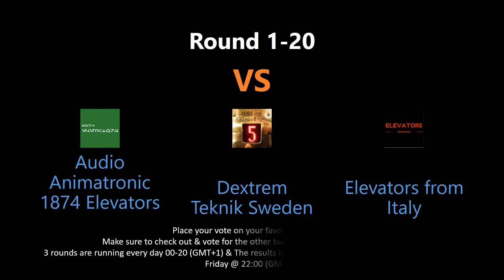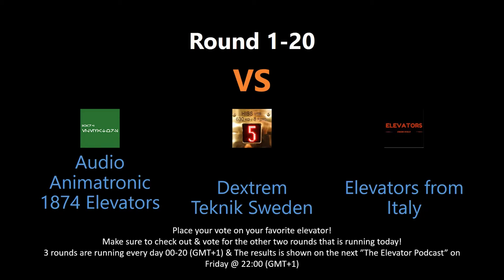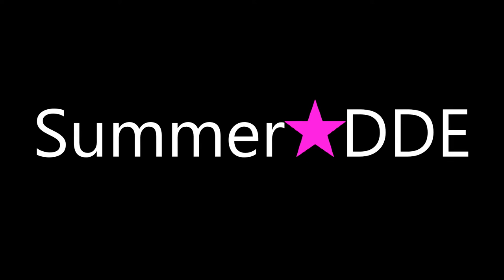Round 1-20: Elevator of the year 2015!